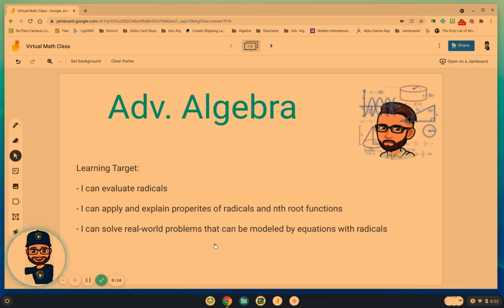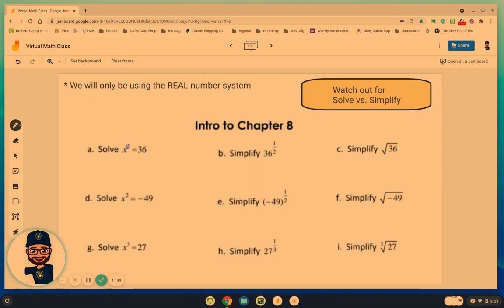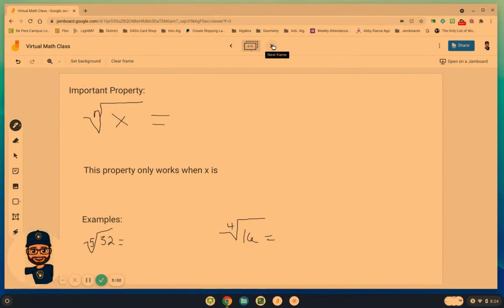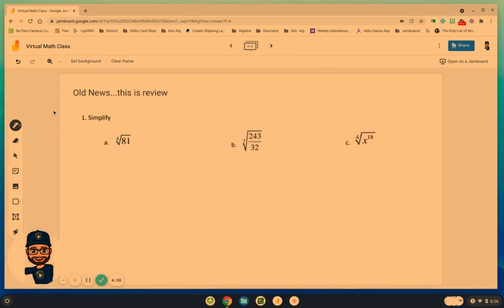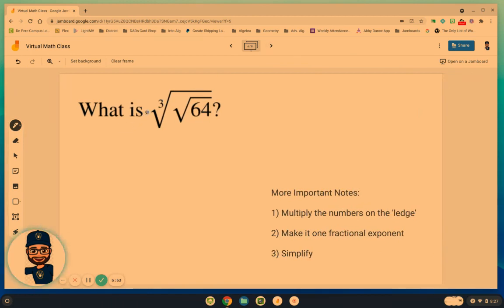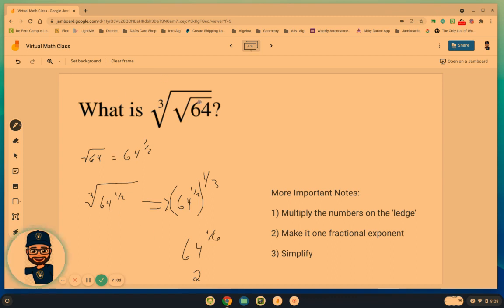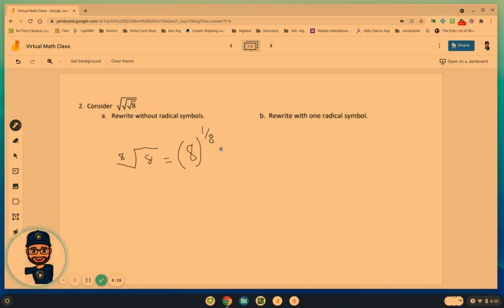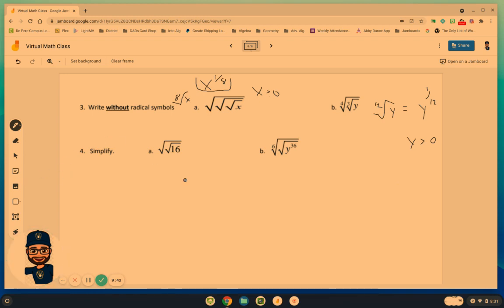Intro to Radicals